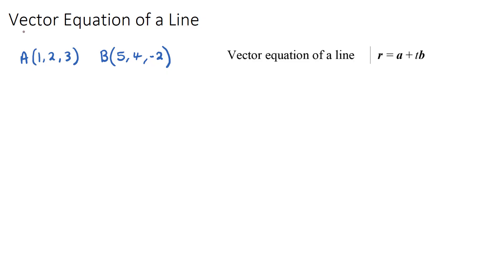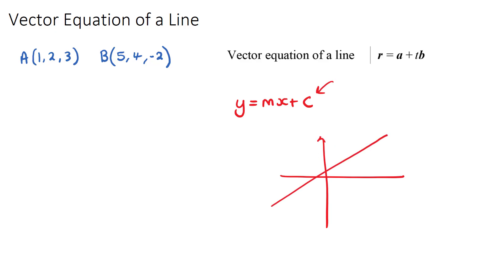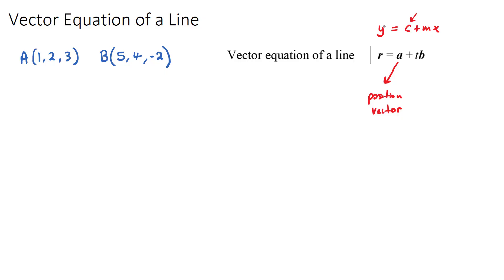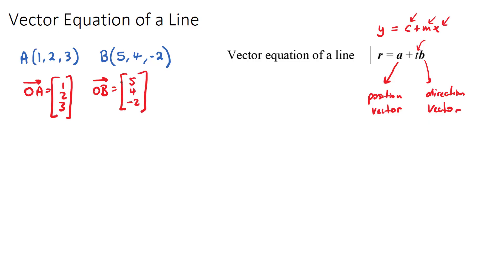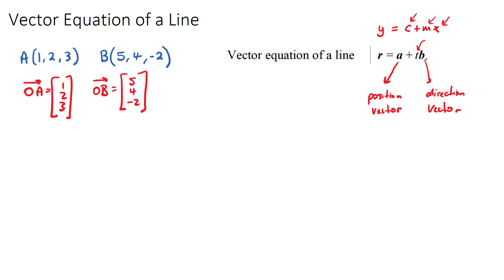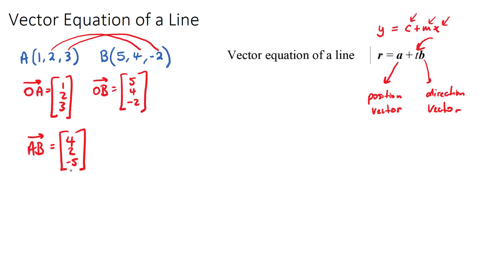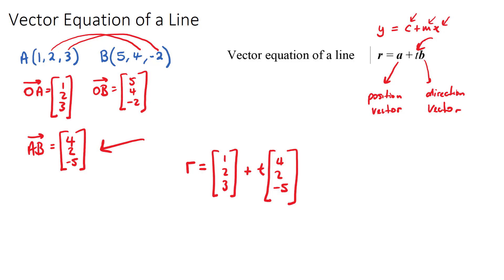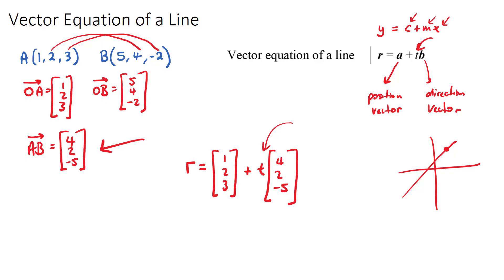Vector Equation of a Line [IB Math AI HL]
This video covers the Vector Equation of a Line. Part of the IB Mathematics Applications & Interpretation HL course in Topic 3, Geometry & Trigonometry.